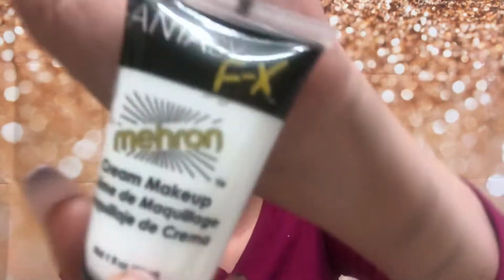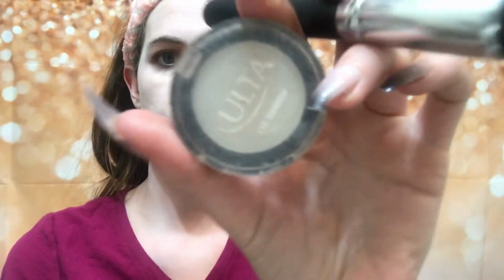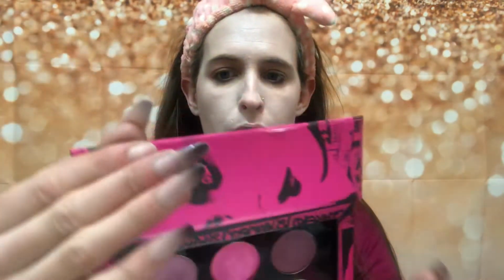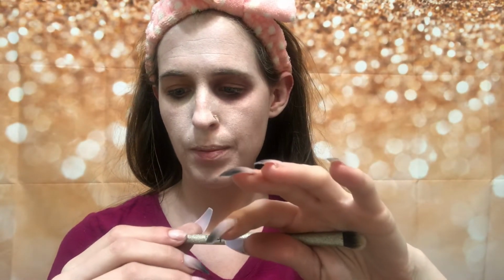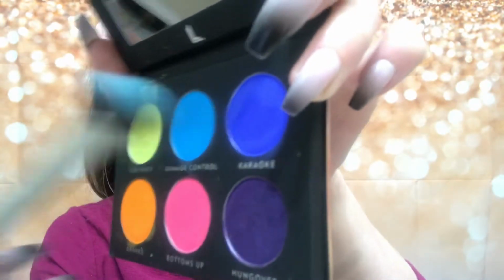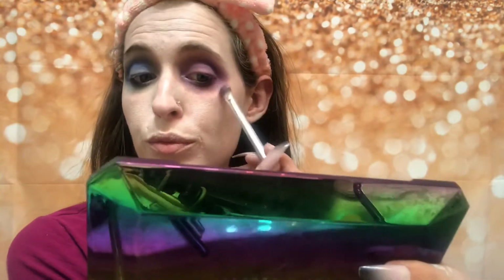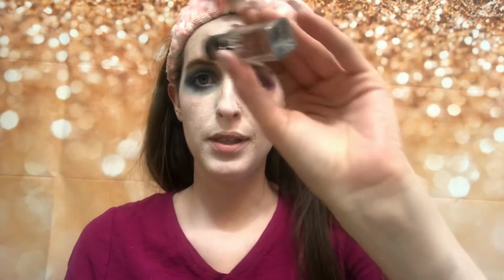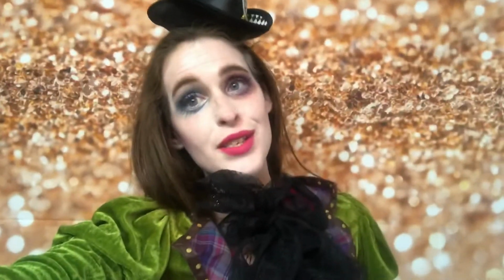MAD HATTER TUTORIAL | ALICE AND WONDERLAND